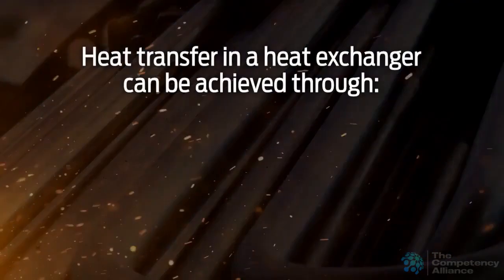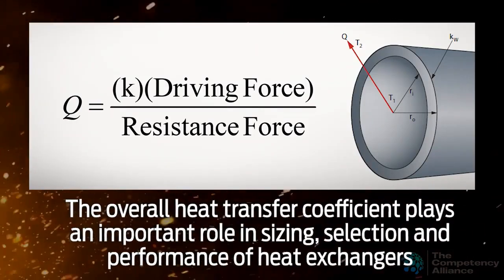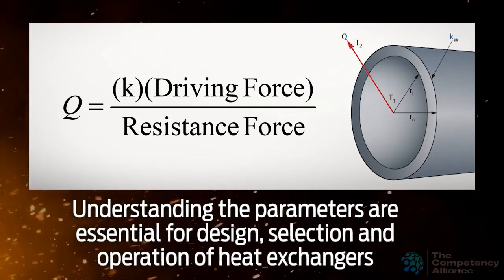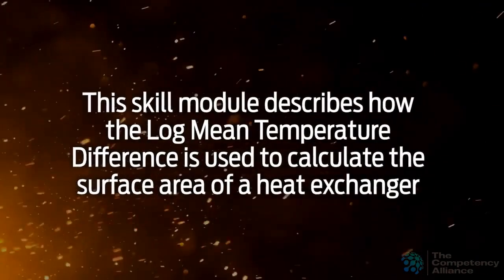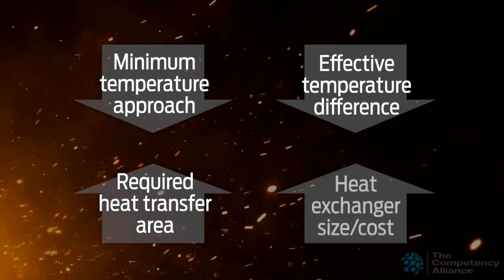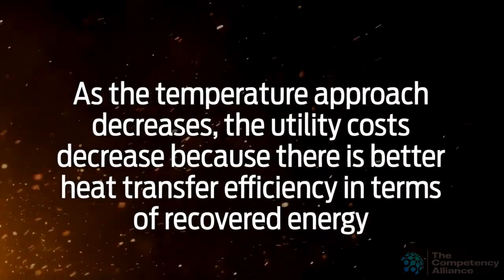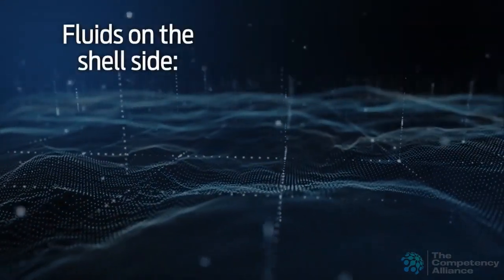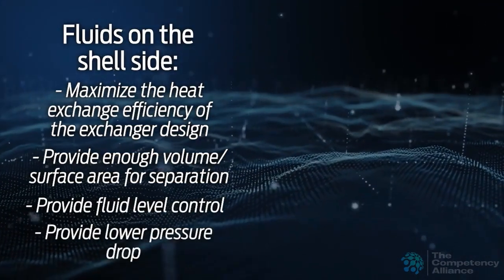PetroSkills: Heat Transfer Equipment Overview Core - PetroAcademy eLearning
This PetroSkills' PetroAcademy skill module provides an overview of the heat transfer equipment and mechanisms commonly used in the oil and gas industry. The module also provides an overview including advantages, disadvantages, and applications of different types of heat exchangers.

Target Audience:
Production and processing personnel involved with natural gas and associated liquids, to acquaint or reacquaint themselves with gas conditioning and processing unit operations. This course is for facilities engineers, process engineers, senior operations personnel, field supervisors, and engineers who select, design, install, evaluate, or operate gas processing plants and related facilities. A broad approach is taken with the topics.